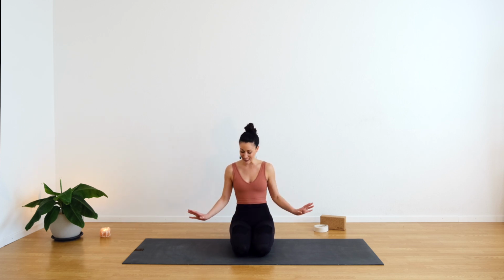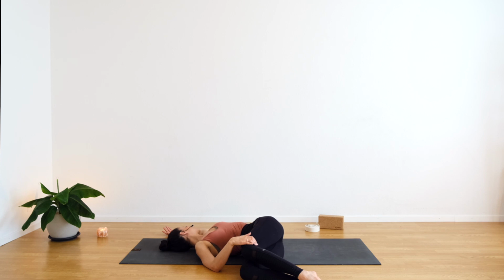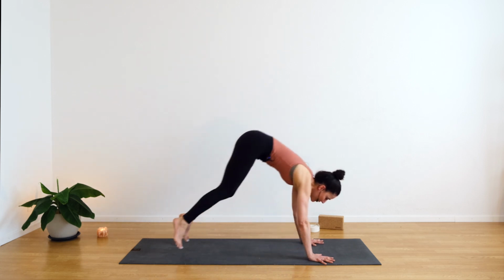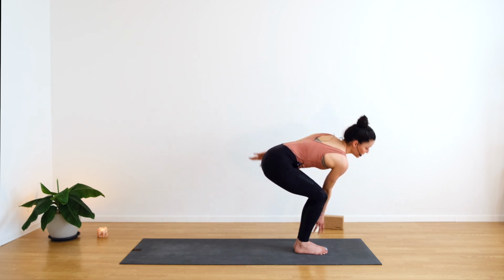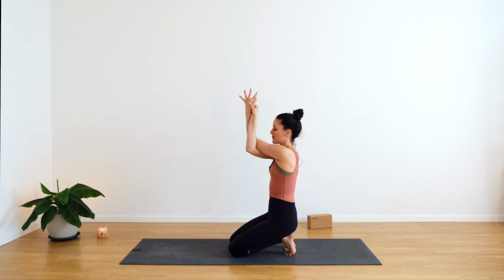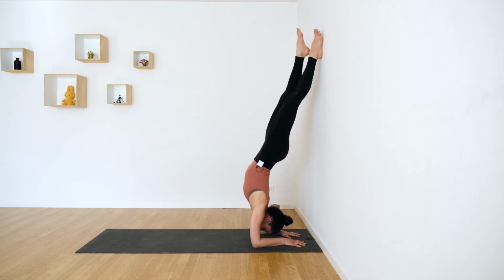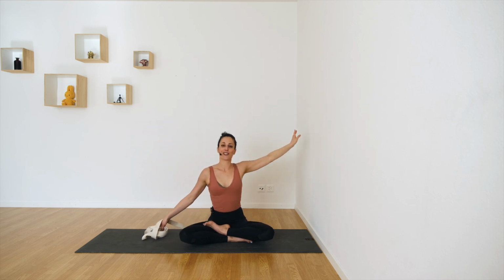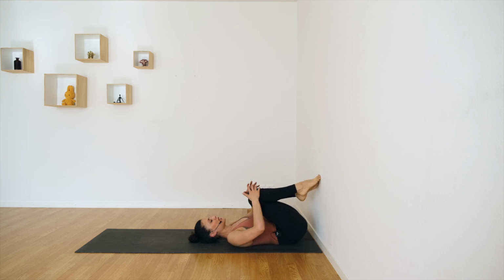Power Flow into Forearm Balance | 59min | Intermediate to Advanced | English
Yoga Power Flow - Preparing and guiding you into Forearm Balance and Scorpion Pose

This is a strength building power flow guiding you towards the advanced asana "Pincha Mayurasana" or in English Forearm Balance, as well as Scorpion Pose.

The flow in the first part of this sequence will help you to prepare your body and mind for these advances postures by:
- Strengthening your whole body
- Creating flexibility in body parts you will need for forearm balance
- Controlling your body (&mind) in space
- Creating body awareness

In the second part I will guide you through different exercises on the wall, preparing you to get upside down. The exercises on the wall start very basic and level up into advanced options, such as scorpion. Remember, you don't have to do all of them. If you're new to forearm balance, start with the first one (L-shape), repeat it a couple of times or even for some weeks, skip the other options for later and do the cool down part. As soon as you feel save in your variation, pick the next one.

If you don't have a whole hour to practice, or if this class seems like to powerful, start with these two shorter classes, to build up some strength & flexibility first:

Language: English
Teacher: Sarah Lisa (Switzerland)

Please note: Yoga is a great way, if not the best way, to keep your body and mind healthy. For that, it is important in yoga that you listen to your body, and respect its limits in any given moment. Never perform any postures to the extent of strain or pain. Before starting any activity program, including yoga, consult a physician or doctor.